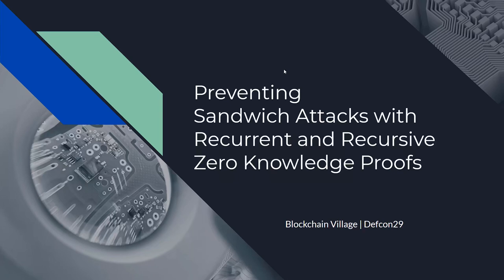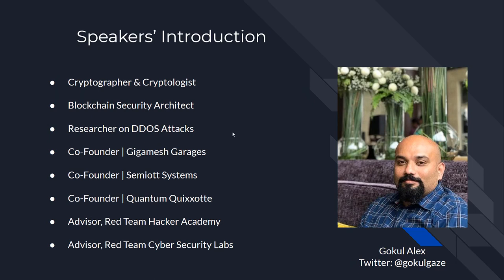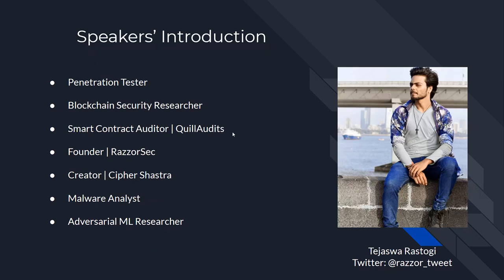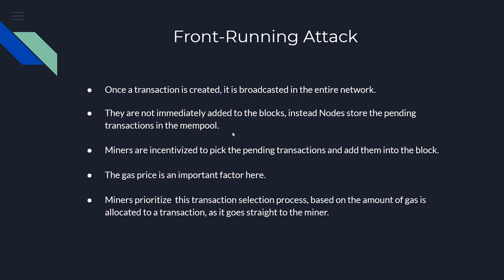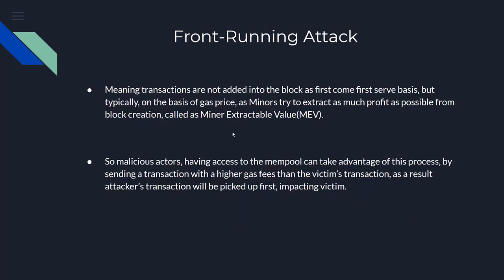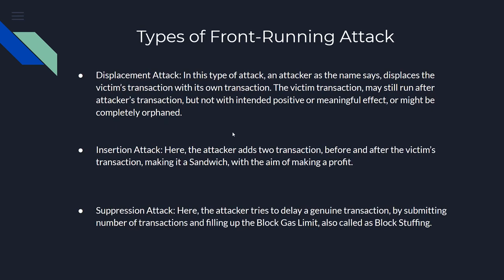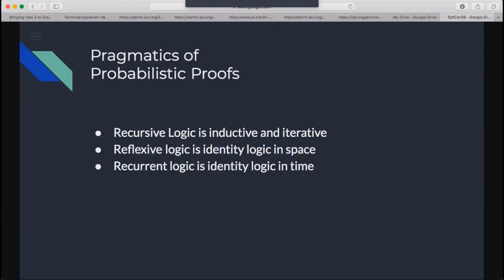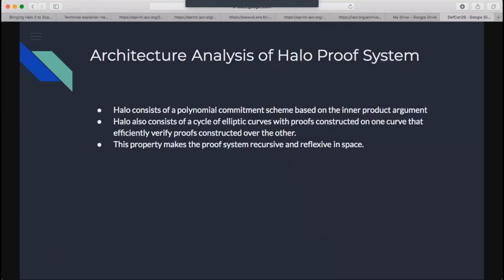DEF CON 29 Blockchain Village - Gokul Alex, Tejaswa Rastogi - Preventing Sandwich Attacks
A sandwich attack is Upon observing a trade of asset X for asset Y, an attacker front runs the victim trade by also buying asset Y, lets the victim execute the trade, and then back runs (executes after) the victim by trading back the amount gained in the first trade. Intuitively, one uses the knowledge that someone’s going to buy an asset, and that this trade will increase its price, to make a profit. The attacker’s plan is to buy this asset cheap, let the victim buy at an increased price, and then sell the received amount again at a higher price afterwards.

Our solution is the convergence of our research work in the space of Ethereum Security, Zero Knowledge Proofs, Verifiable Delay Functions, Verifiable Random Functions, Hash Time Locks, Polynomial Commitments, Pedersen Hash Functions, Hash Time Locked Contracts , Ring Signatures, Lattice Cryptography, Super Singular Isogenies etc. over the last one year. We have come up with a one of the first solution architecture combining Ring Signatures, Zero Knowledge Databases, Super Singular Isogenies and Hash Time Locks to prevent the manipulation of block time, block header and block body indexes.